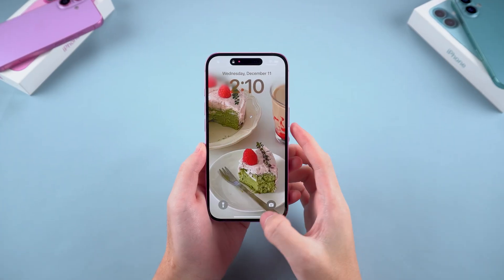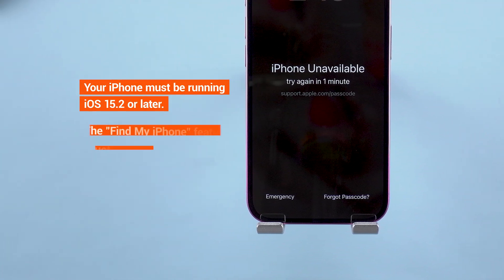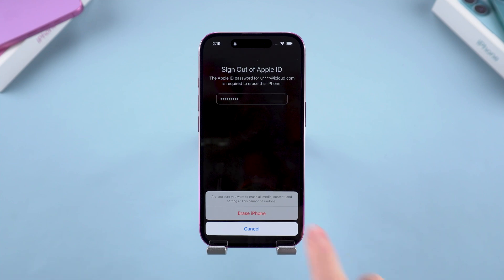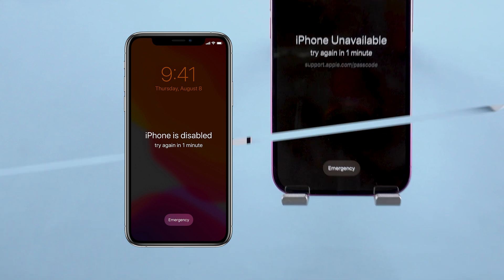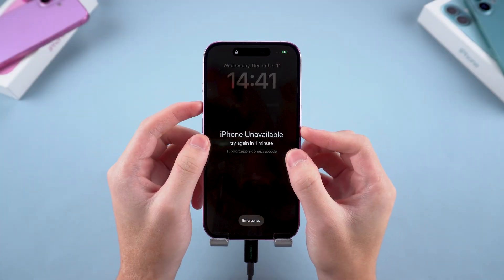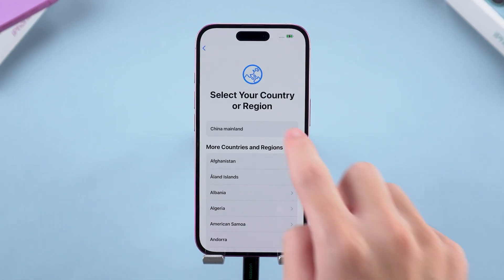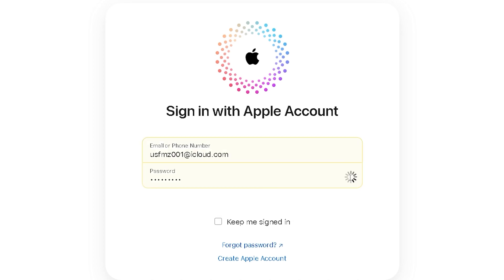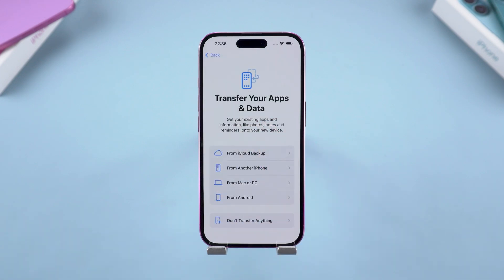How to Unlock iPhone without Passcode If Forgot 2025 | 3 Ways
🤔 How to unlock iPhone Unavailable? How to unlock iPhone if password is forgotten? How to remove iPhone lock screen passcode? This video will show you 3 ways to unlock iPhone without passcode if forgot. Hope it can help you! 🙏

*⏱ TIMESTAMP*
00:00 Introduction
00:22 Solution 1: Forgot Passcode Option
01:10 Solution 2: Use Tenorshare 4uKey
02:22 Solution 3: Reset iPhone Using iCloud

*💡 How to unlock iPhone if forgot passcode - Guide*
*Solution 1: Forgot Passcode Option*
Steps: Enter the wrong passcode multiple times until the "Forgot Passcode" or "Erase iPhone" option appears.
Use your Apple ID to sign out and reset the device.
The iPhone resets and can be set up as new or restored from backup.

*Solution 2: Use Tenorshare 4uKey*
If the "Forgot Passcode" option isn’t available or the iPhone is disabled.
Steps:
1. Download and install 4uKey from the provided link.
2. Connect the iPhone, put it into recovery mode, and start the reset.
3. Once complete, the device is unlocked.
This process erases all data, so regular backups are recommended.

*Solution 3: Reset iPhone Using iCloud*
"Find My iPhone" must be enabled.
Steps:
1. Access iCloud.com and log in.
2. Select the device and initiate a remote wipe.
3. Enter your Apple ID to verify and wait for the reset to complete.
The iPhone is reset, ready for setup or restoration from backup.

*Activation Lock Notice*
During the setup process, if the iPhone shows "iPhone Locked to Owner," use your Apple account to activate it. The video advises against unlocking devices that don’t belong to you to avoid activation lock issues.

*⚠ Important notice*
2. This video doesn’t demonstrate how to use computers or information technology with the intent to steal credentials, compromise personal data or cause serious harm to others.
3. 4uKey will erase all content and settings from the device just like iTunes.
4. You can restore your device from a backup after the unlocking if you have backups stored in iCloud or your computer.
5. 4uKey is unable to obtain access to credentials, compromise personal data or cause serious harm to others. Do not try to violate YouTube community guidelines.